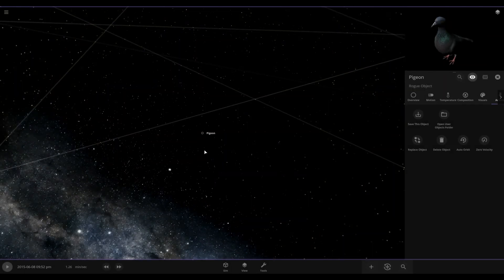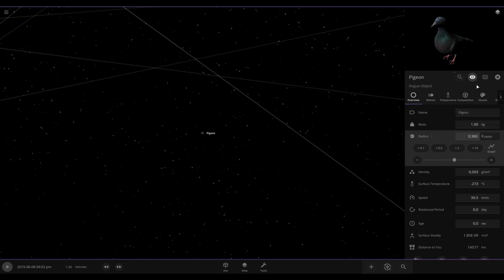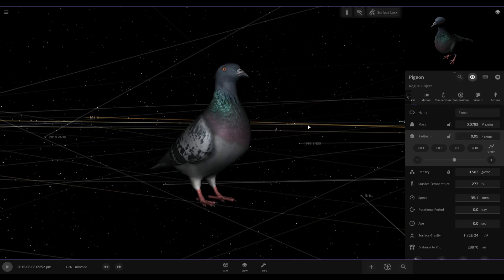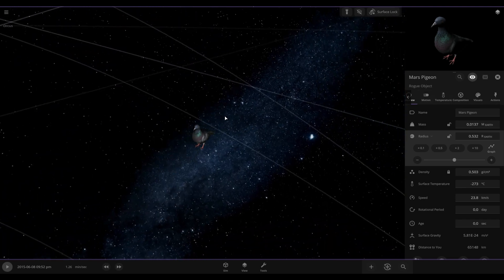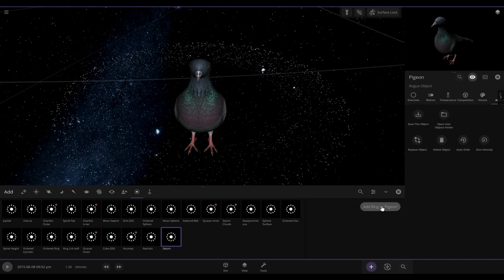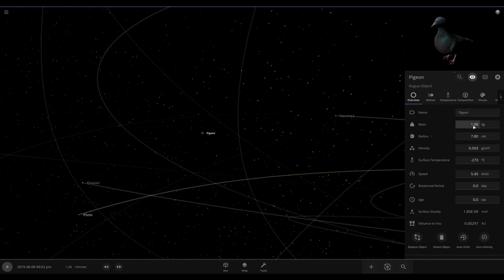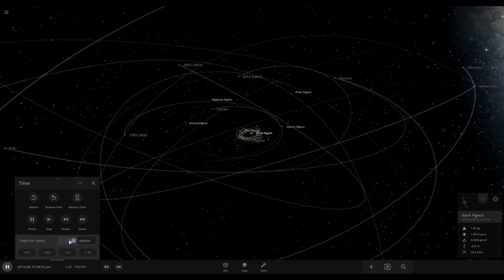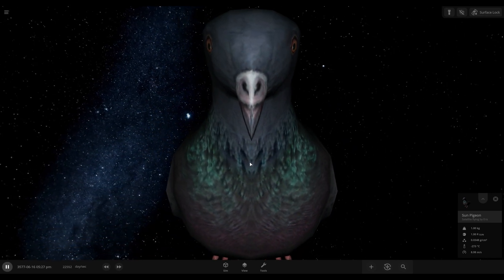Universe Sandbox But Pigeons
I replace the planets and the Sun with pigeons. This idea came from my cousin.

Song "Never Gonna Give You Up" by Rick Astley was used